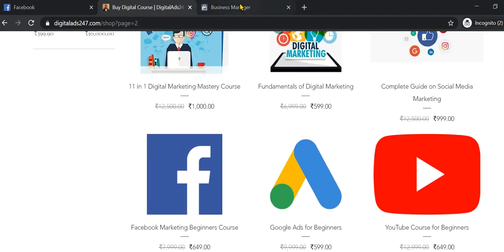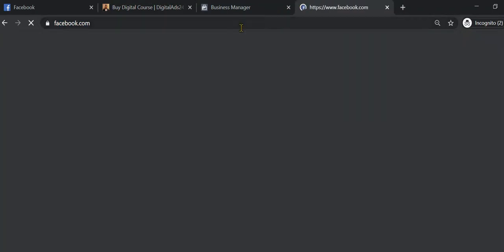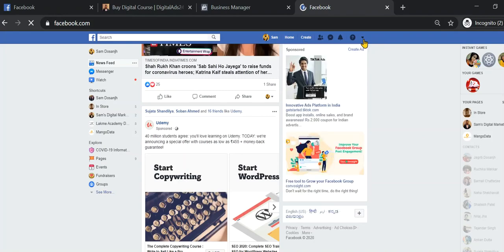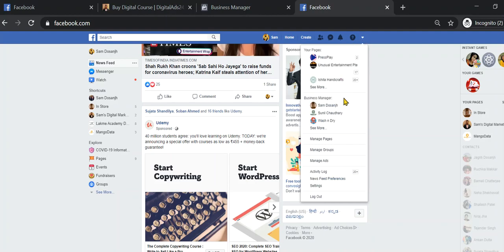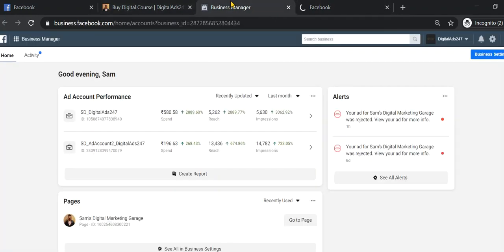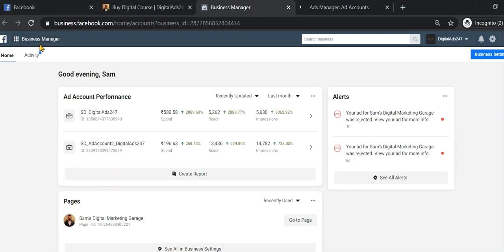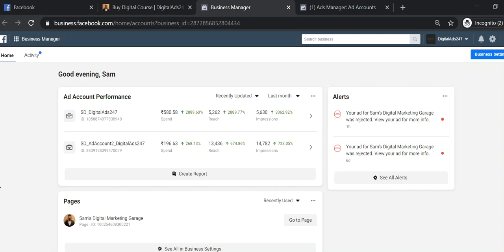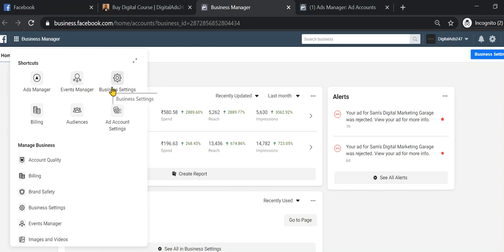DA247 | Module 1 | Facebook Ad Account Creation Sample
Learn how to create your own 1st Facebook Ad account in the most Simplest, Unique & Professional way.
Easy steps, quick learning, step-by-step tutorial, industry best practices & guidelines.

What you will learn:
** Most optimal way to create your own 1st Facebook Ad account
** Tips & tricks to take care before you create your new account
** Industry best Ad account practices
** Ad Account dashboard overview with in-depth detailing
** Simple & efficient steps to create Ad account to get a high Account rating
** Reporting metrics
** Reporting features
** Ad account roles